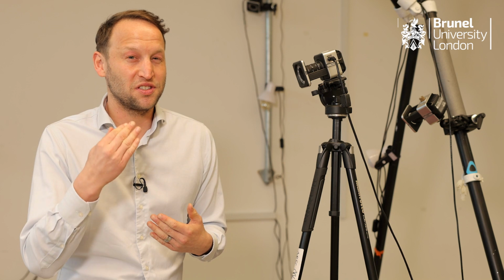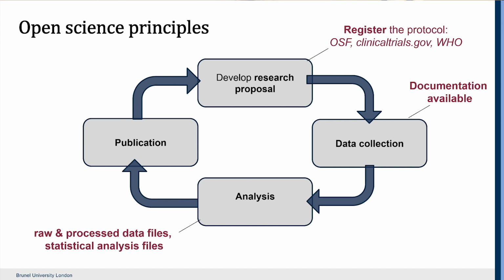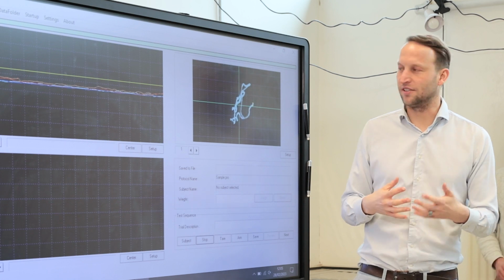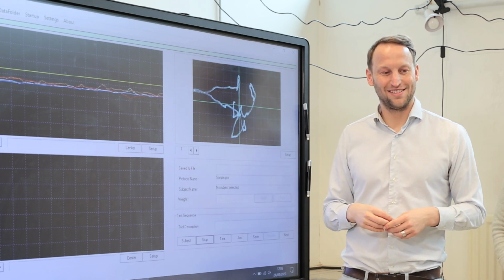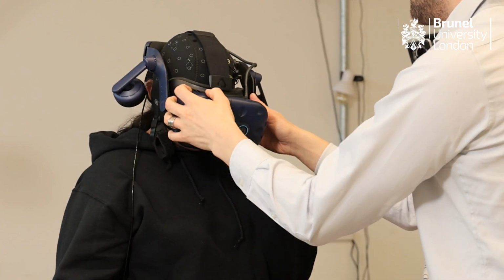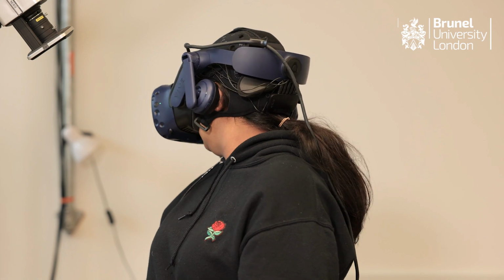Open Research: Open Science Principles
Dr Elmar Kal &  Dr Adam Lewis, Senior Lecturers in Physiotherapy at Brunel University London, discuss open research principles.
Dr. Elmar Kal discusses open science research principles, emphasising transparency, collaboration, accessibility and also open research tools. He explains how open research can revolutionise knowledge sharing in various fields.
Dr. Adam Lewis explains a project investigating whether singing can benefit balance.
They also discuss their future projects, including the use of Virtual Reality (VR) to safely create anxiety in the study participant by giving the perception of height. This enables the relationship between balance and anxiety to be studied.

The principles of open research discussed are widely applicable, far beyond the field of physiotherapy.

0:00 Introduction to Open Research principles
0:51 Case Study - Registration & data collection
1:03 Example: singing, breathing and balance
2:35 Importance of Balance Control
3:01 Publishing as pre-print
4:00 Height VR study
4:18 Summary. The benefits of open research for evidence-based practice